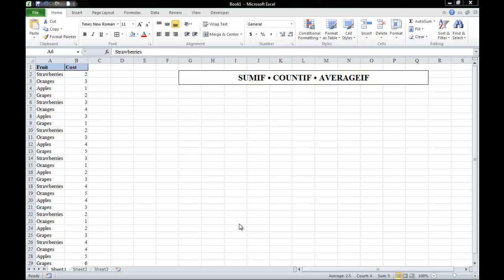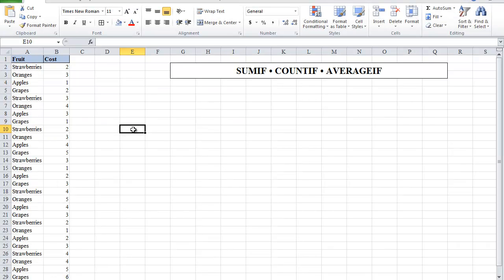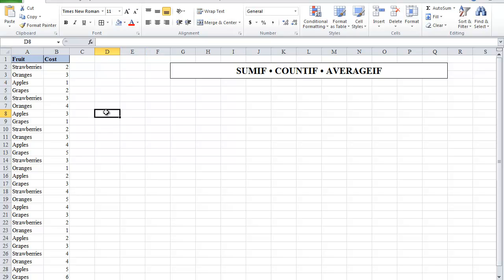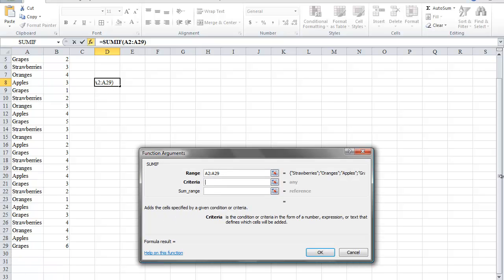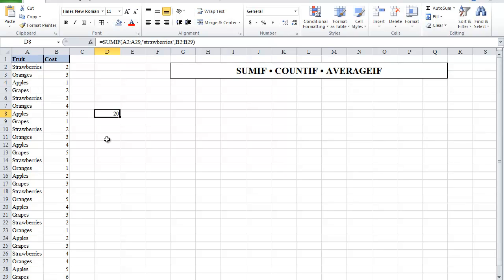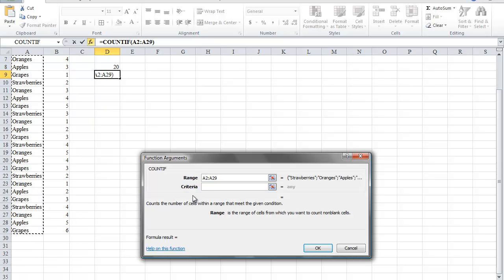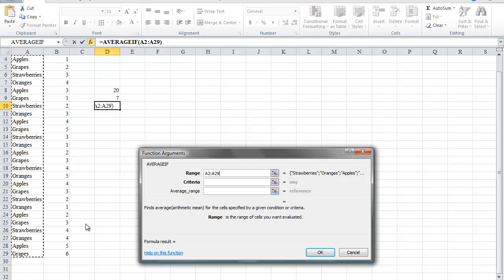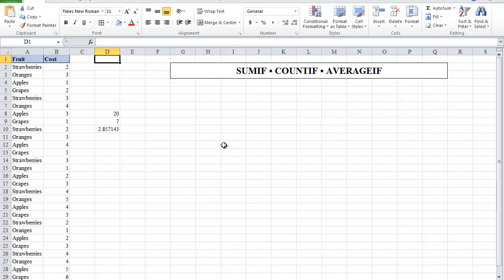SUMIF, COUNTIF and AVERAGEIF Functions in Microsoft Excel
How to use the SUMIF, COUNTIF and AVERAGEIF Functions in Microsoft Excel 2010. SUMIF, COUNTIF and AVERAGEIF Functions are used in the video example.